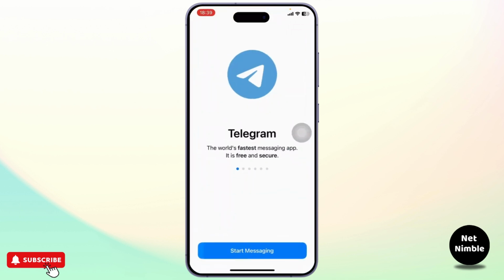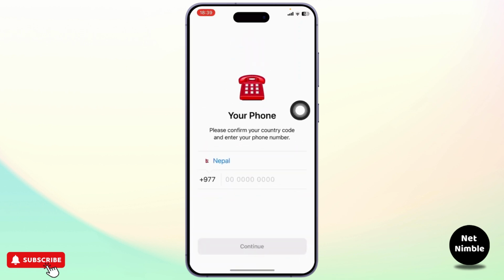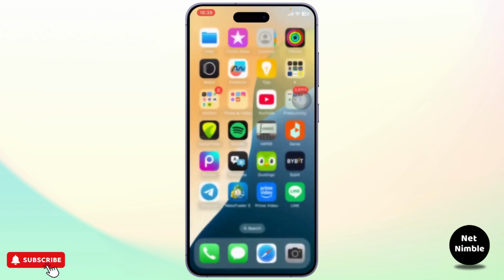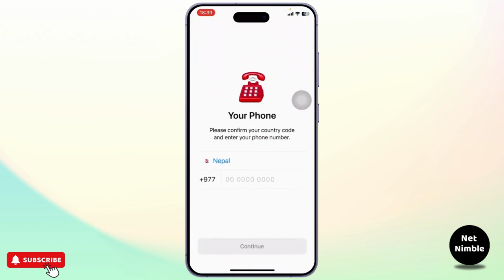Can We Create Telegram Account With Email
Hey everyone,

If you've been wondering how to create a Telegram account with email or without a phone number, this step-by-step tutorial will guide you through the entire process!

You’ll learn how to easily create a Telegram account with your email, how to set up a Telegram account without a phone number, and whether it’s possible to use an email ID for registration.

0:30 Step 1: Setting Up Your Telegram Account
0:45 Step 2: Using Email for Registration
1:00 Step 3: Creating a Telegram Account Without a Phone Number